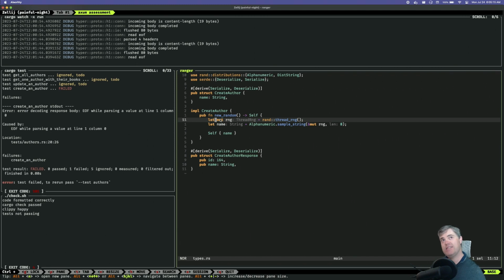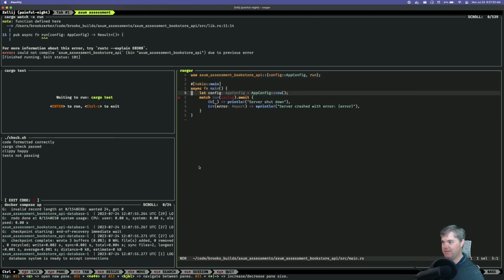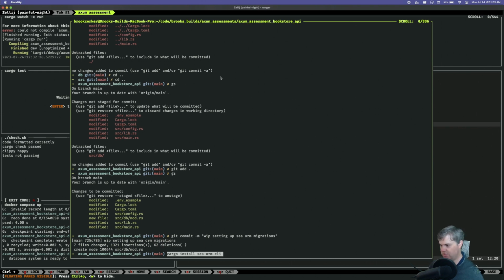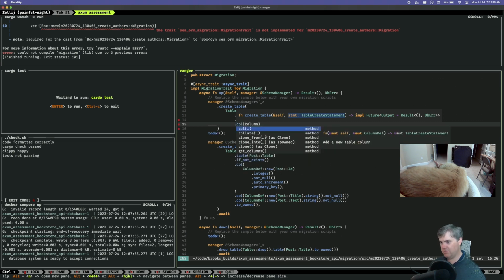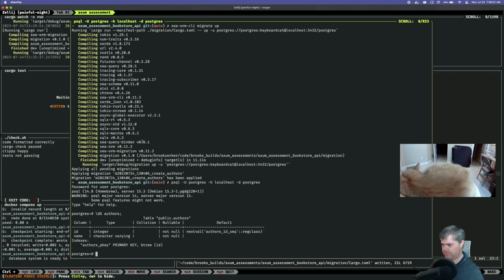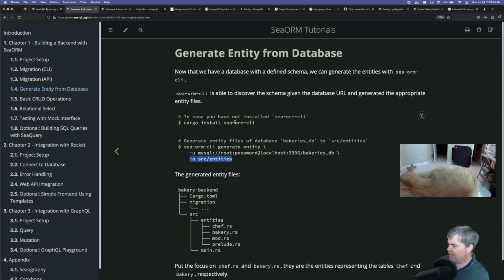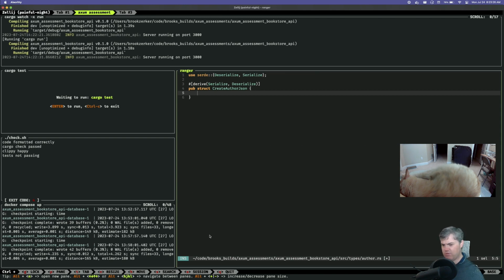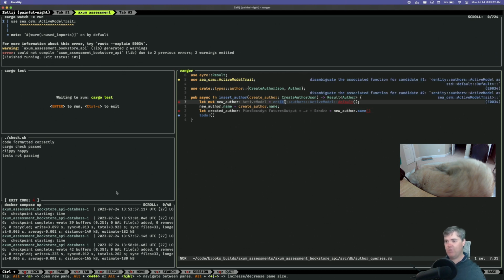Stream archive: Preparing for Axum + Rust course (2023-07-24)